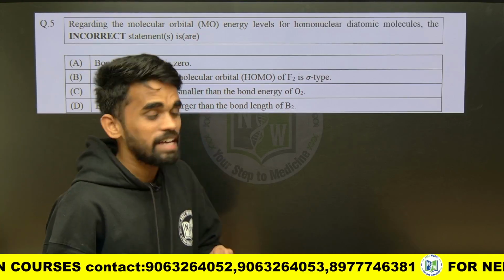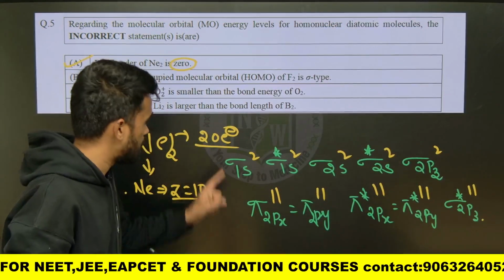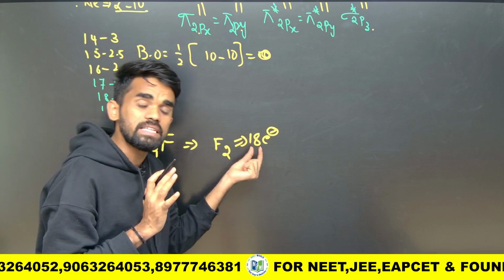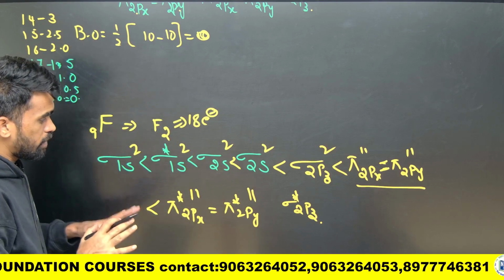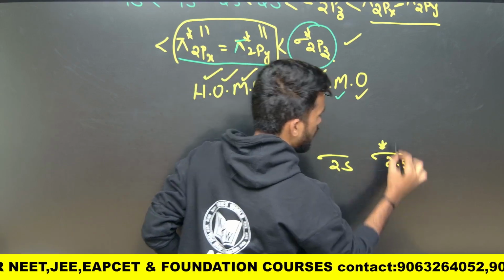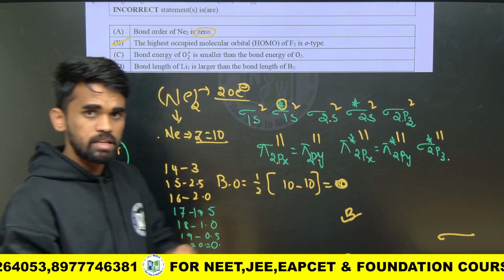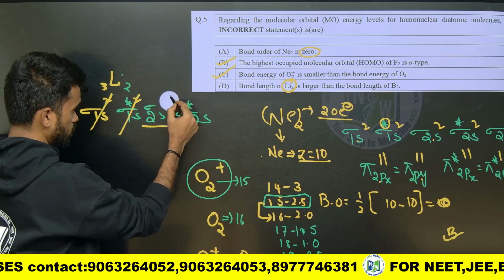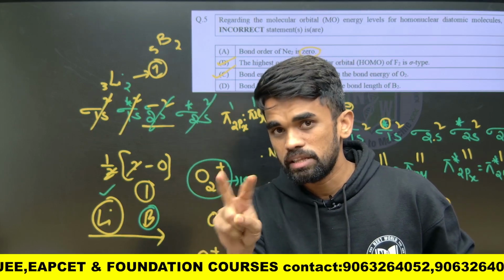Molecular Orbital Theory | JEE Advanced 2025 Chemistry Question Explained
🚀 JEE Advanced 2025 Chemistry Special!
In this high-value session, Ajay Sir breaks down one of the most crucial topics – Molecular Orbital Theory (MOT). From conceptual clarity to detailed explanation of previous year questions, this video is a must-watch for every serious JEE aspirant!

🧠 What you'll learn:

Basics and visualisation of MOT

Bond order, paramagnetism, and stability

Solved previous year JEE Advanced questions

Smart tricks to remember molecular configurations

Students struggling with Chemical Bonding

🌟 About NEET World – Your Step to Medicine:
At NEET World, we don’t just prepare you for an exam — we mentor you towards your dream. With an expert panel of passionate educators and a track record of success, NEET World is the bridge between your hard work and your medical career dream.

👨‍🏫 About Ajay Sir:
Ajay Sir is known for his crystal-clear explanations and energetic teaching style. With deep subject knowledge and experience in training JEE toppers, he ensures that even the toughest concepts become easy and enjoyable. His sessions are full of smart tricks, exam-oriented strategies, and real exam questions.